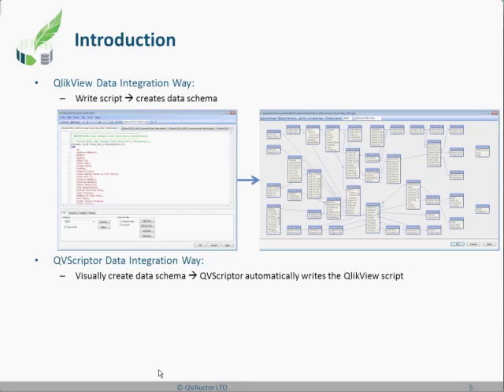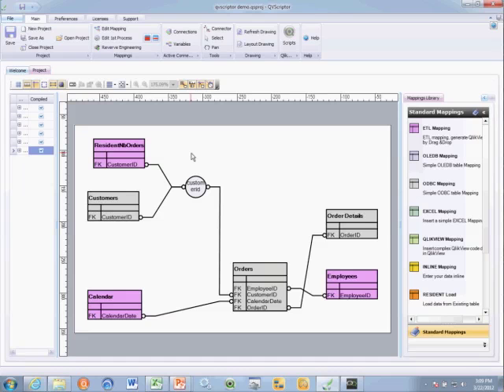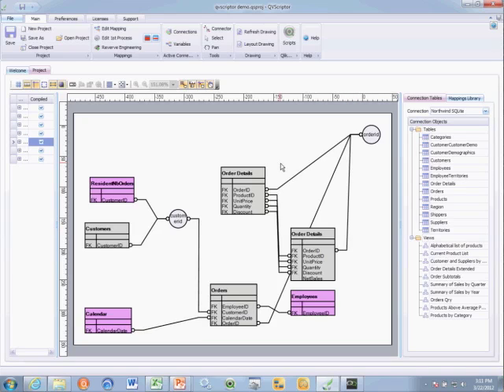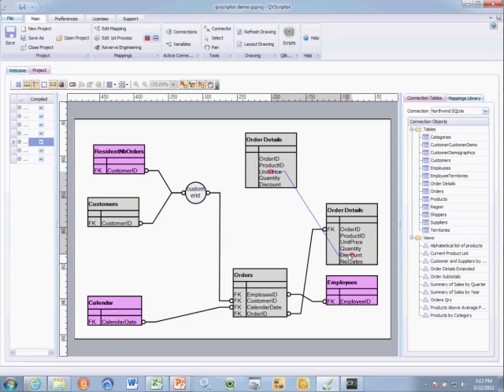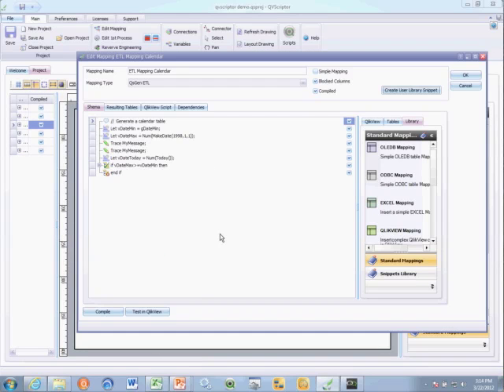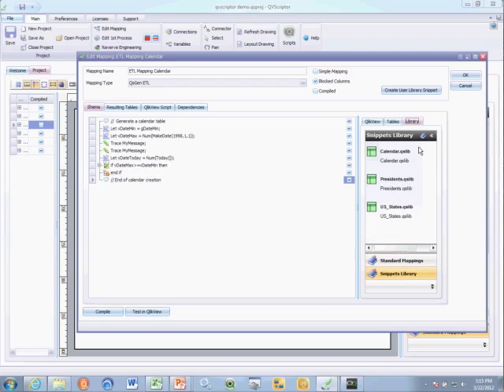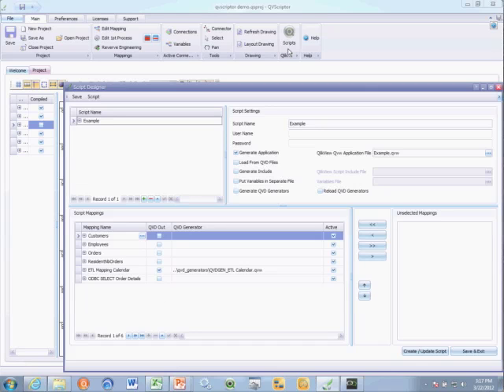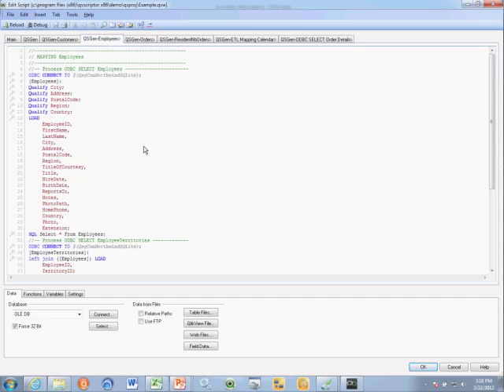QVScriptor2012_Launch_Part1.mov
Welcome
Introductions
Demo